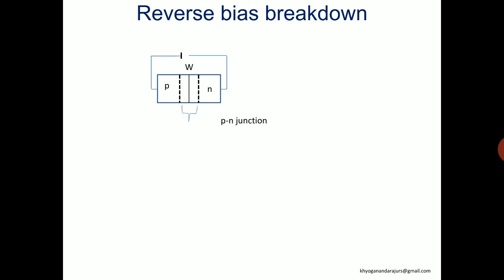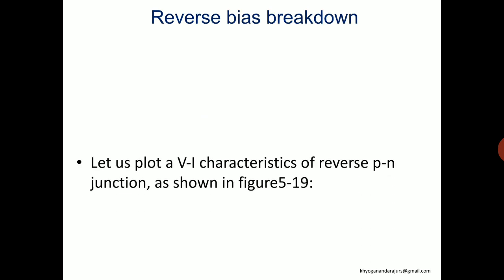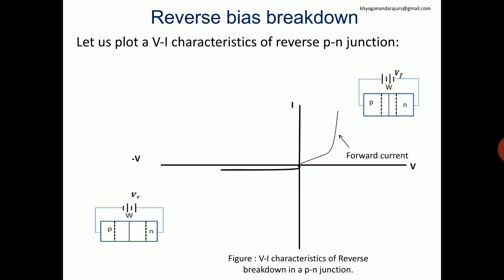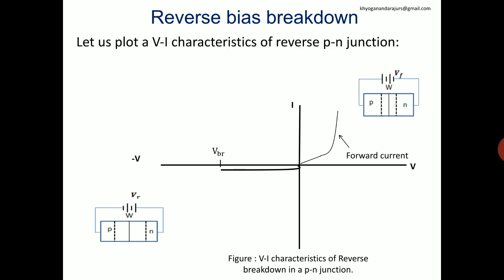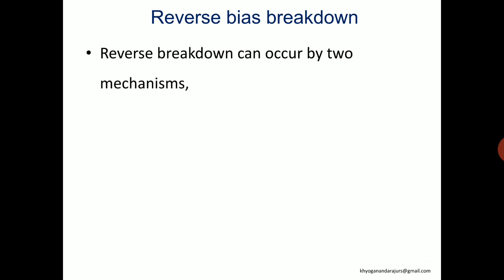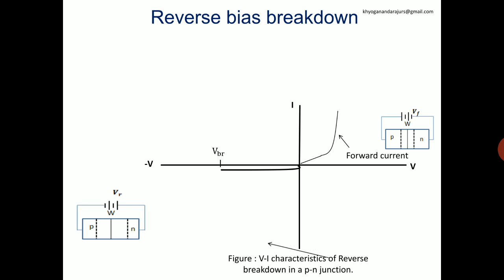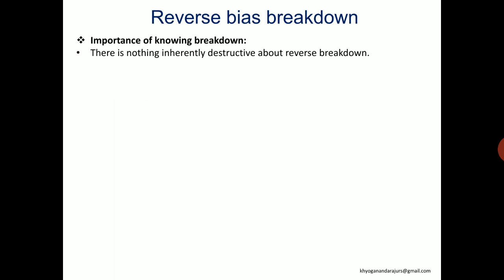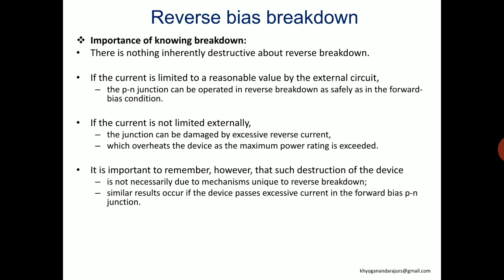Reverse Bias Breakdown (18EC33 - Vtu Syllabus)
This lecture is for 18EC33 according to VTU syllabus and includes:
1) Introductuon to Reverse Bias Breakdown
2) Two mechanisms of reverse bias breakdown
3) V-I characteristics of Reverse bias p-n junction along with reverse breakdown voltage and reverse breakdown current

Next lecture: Zener effect(breakdown)
Will meet in next class